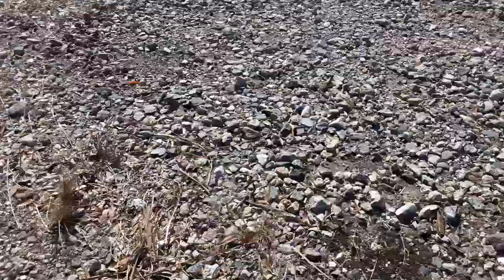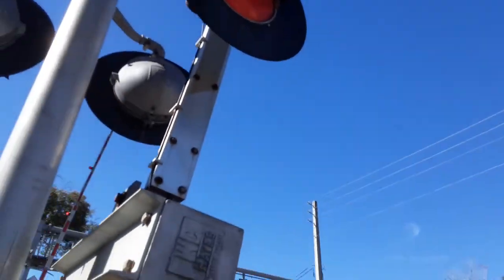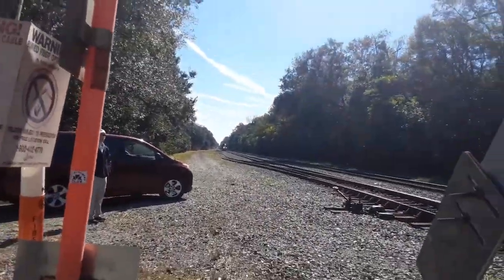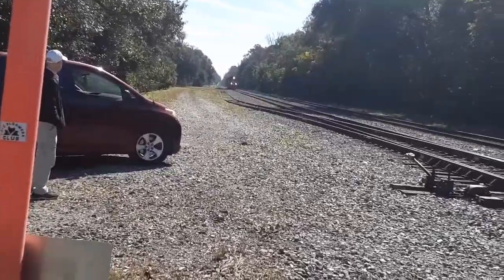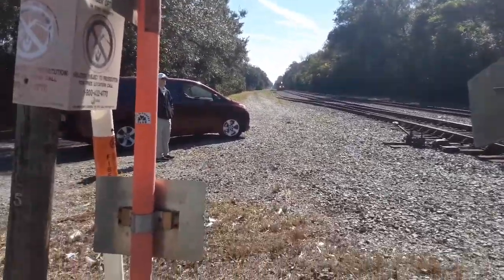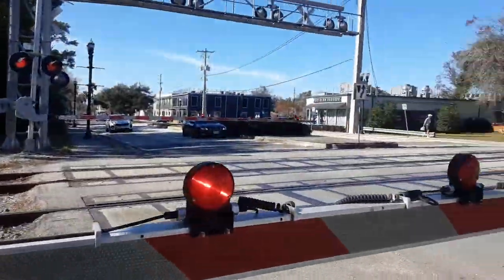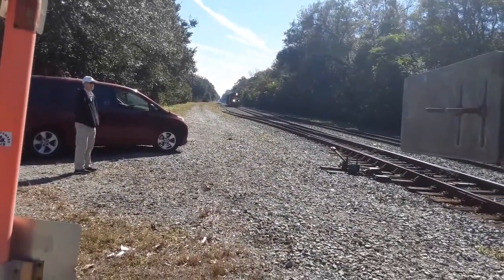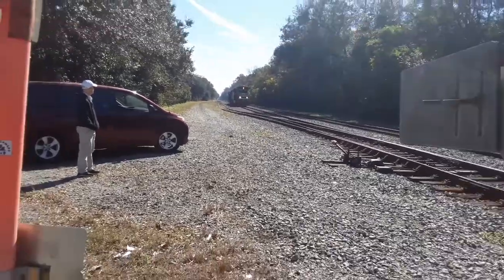Railfanning Jacksonville FL Part3.1/23/22